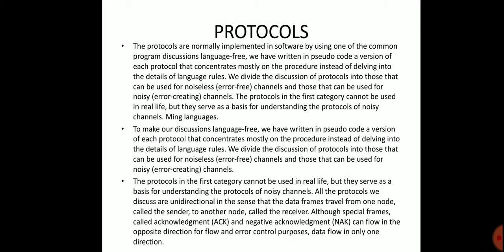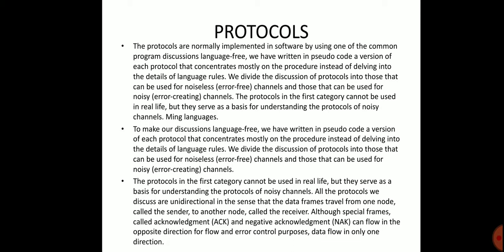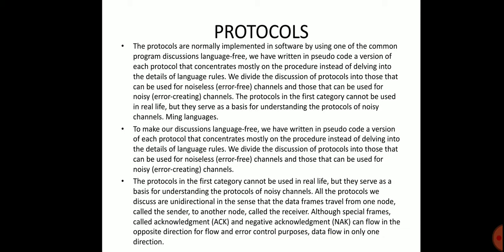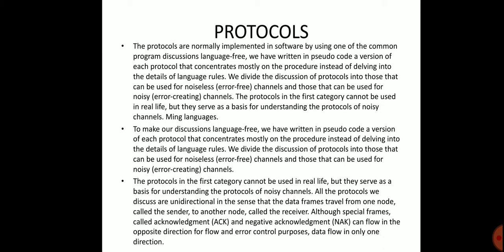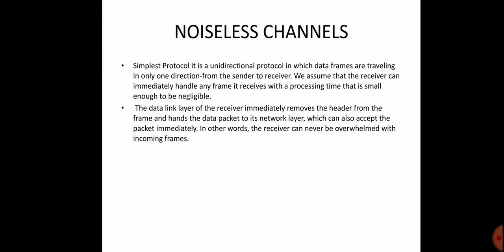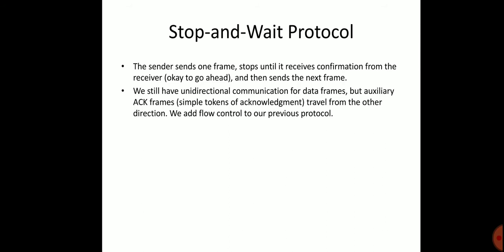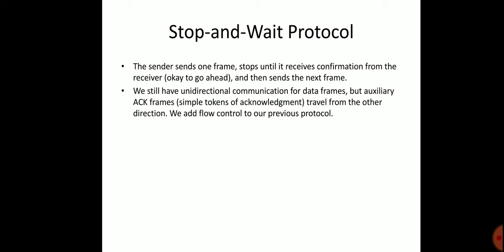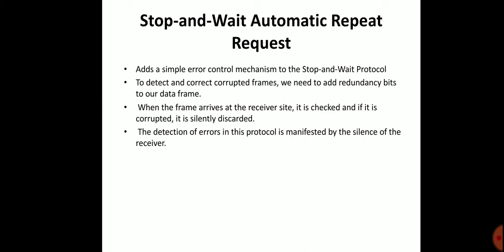Media access control / MAMSE